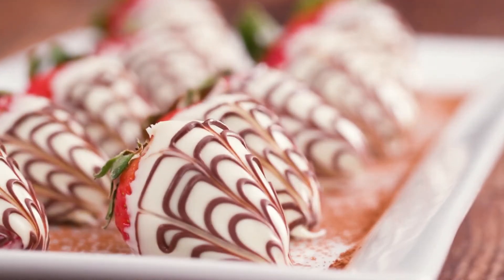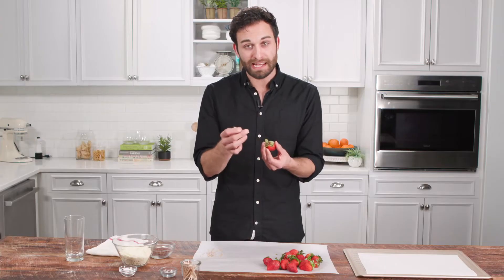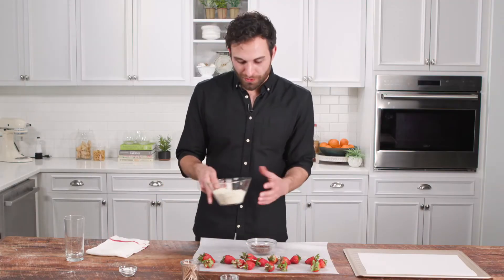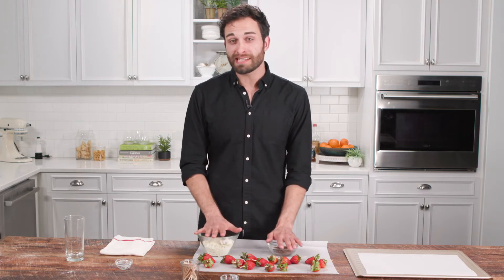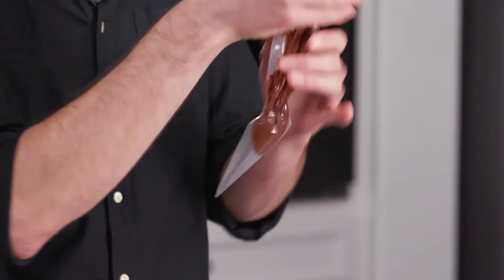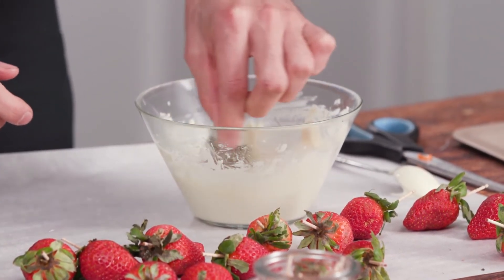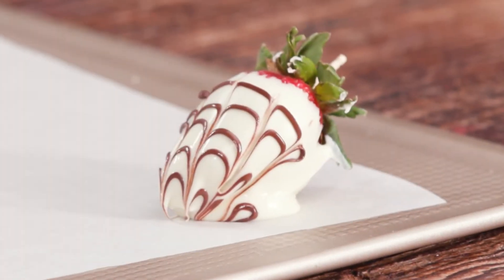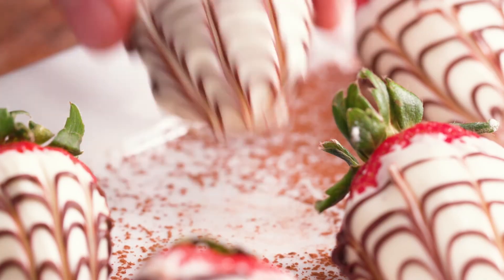431471639 mp4 h264 aac fhd